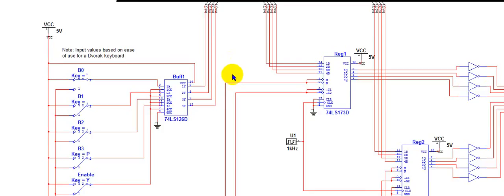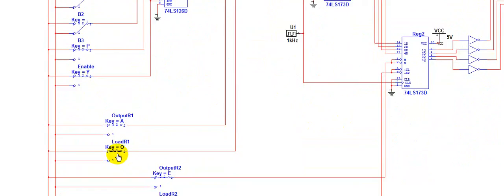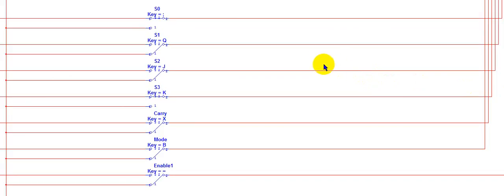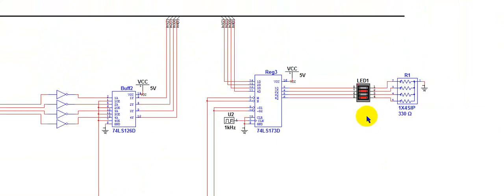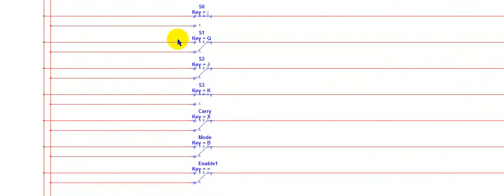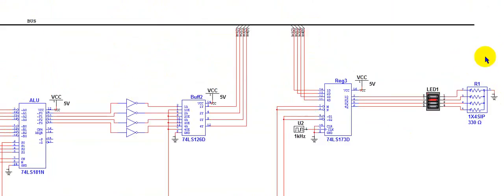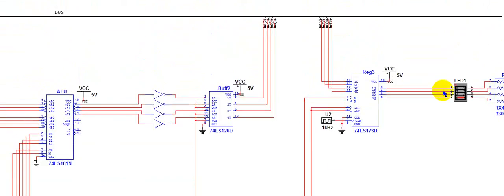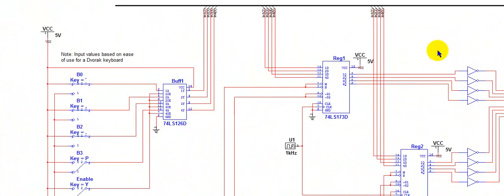Using Tristate Buffers and Buses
In this video I show how to use buffers, registers, and an ALU with a bus by demonstrating it in Multisim.

I apologize for the quality of this video.